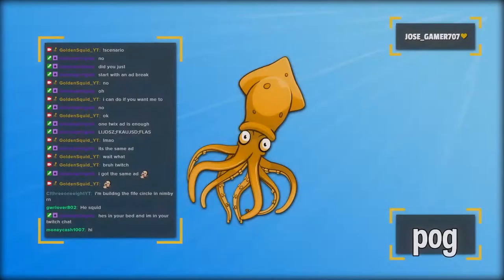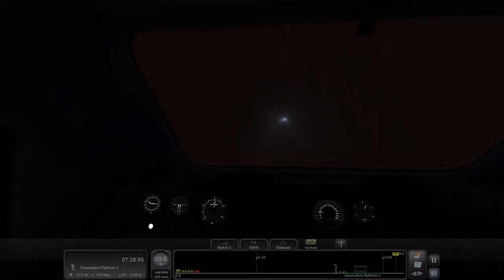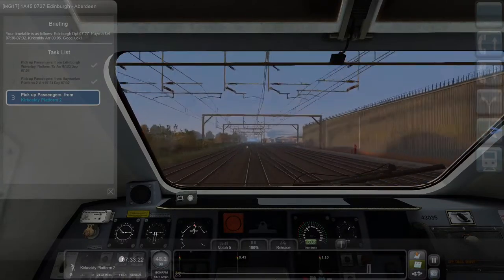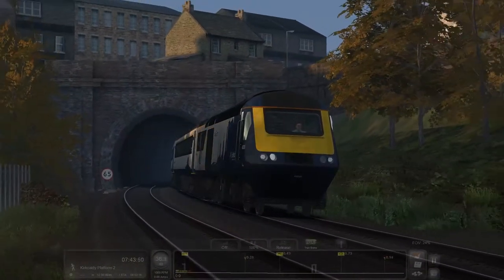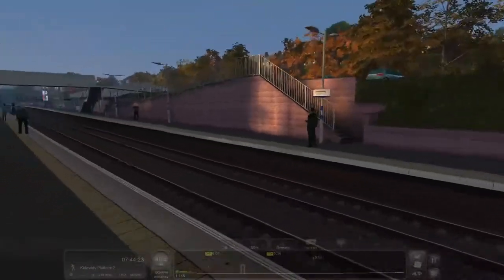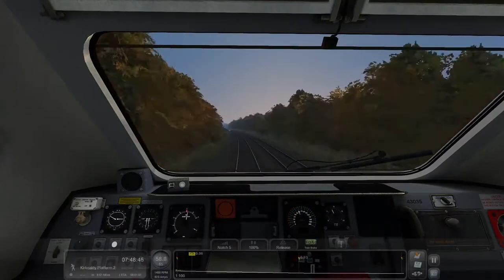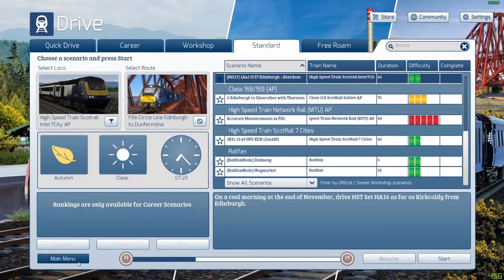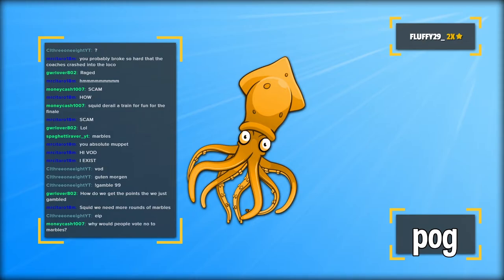Driving the 43 on The Fife Circle - Train Simulator 2021 | (13/02/21)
Driving the lovely HST on the Fife Circle on a scenario I found online! Watch as drive and fail!

This video was streamed live on Twitch @ on the 13th February 2020.